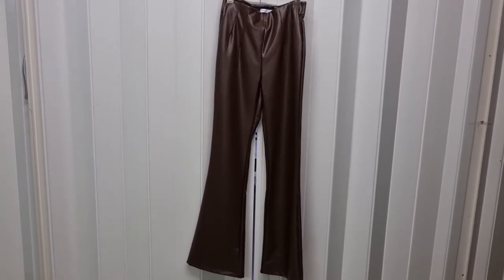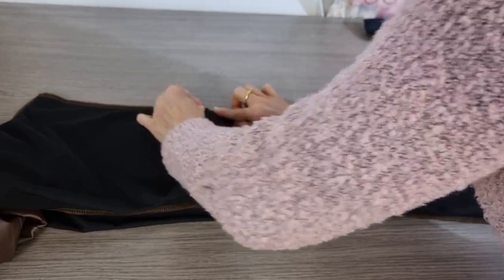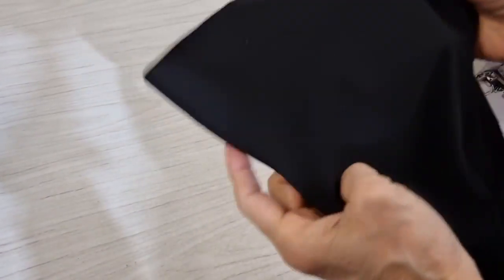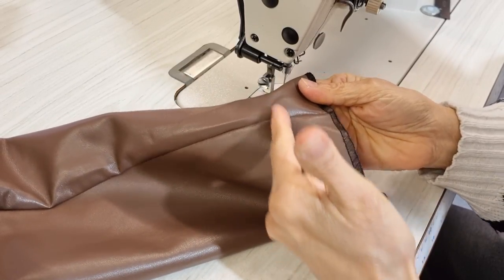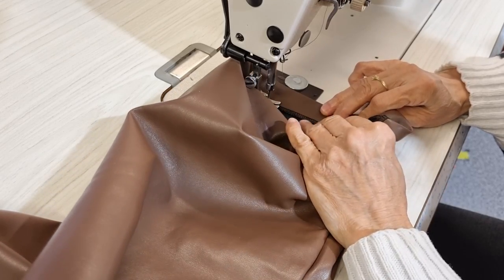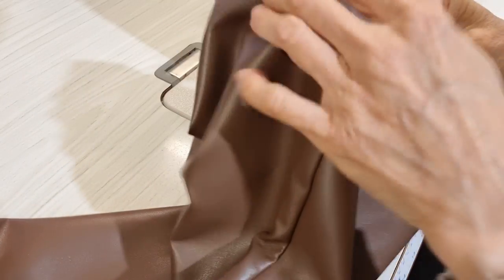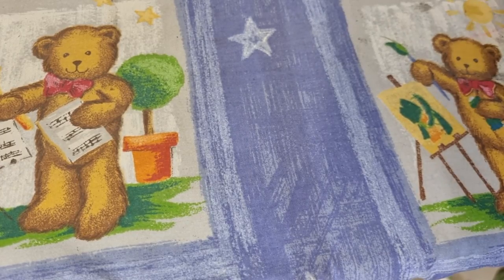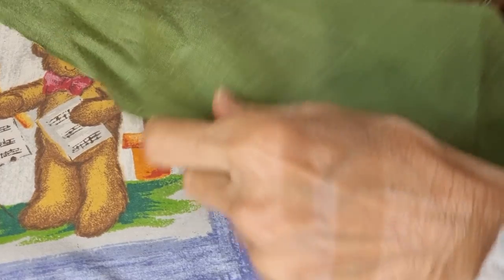How to tape in and hem up faux leather pants/ stretchy vinyl flare pants